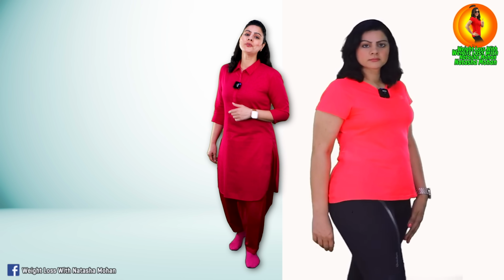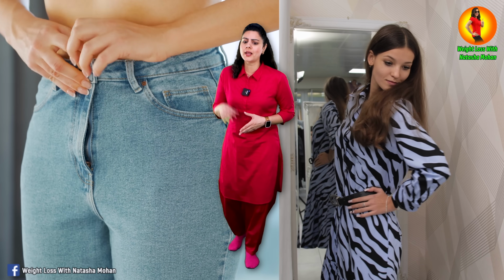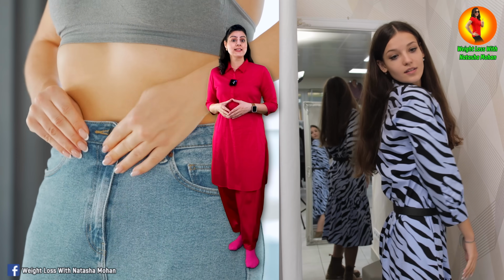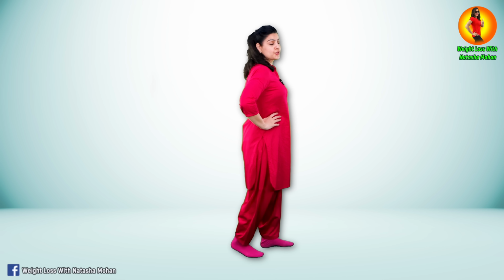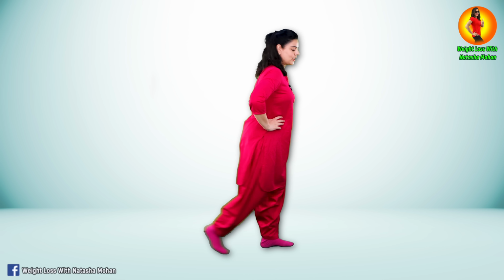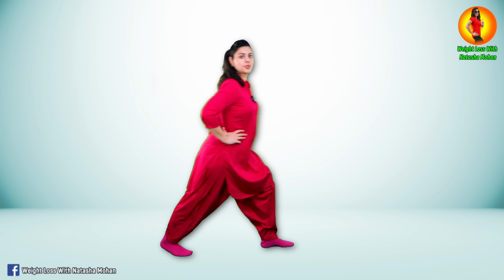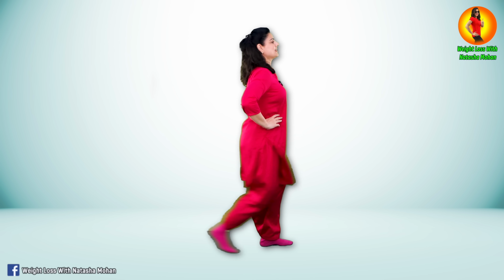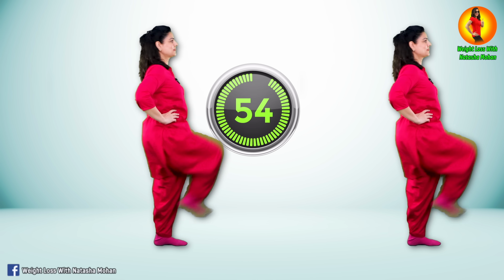Super Easy 1 Min Exercises To Reduce Leg & Thigh Fat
Learn How To Lose Thigh Fat , Hip Fat &  Get Slim Legs with the most simple and easy Hip & Thigh Fat exercises which can be done by anyone at home without the need to any equipment . Now you can easily reduce your hips , thighs , inner thigh fat with these most simple 1 min exercises .

The information provided in this video is for educational and fitness purposes only. It is not intended as a substitute for professional medical advice, diagnosis, or treatment. Always seek the advice of your physician or other qualified health provider with any questions you may have regarding a medical condition. Never disregard professional medical advice or delay in seeking it because of something you have seen in this video. Reliance on any information provided in this video is solely at your own risk.
COMMUNITY GUIDELINE COMPLIANCE:
This channel promotes health through physical movement, exercise, and positive lifestyle choices. We do not promote extreme calorie restriction, rapid weight loss claims, or unhealthy eating habits. All exercises are demonstrated at a beginner-friendly pace to encourage safe, sustainable fitness